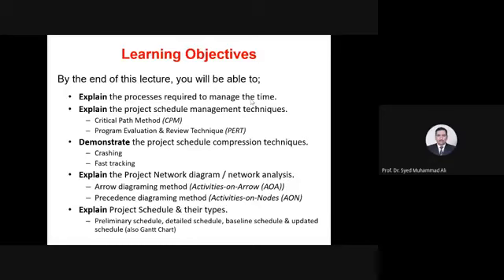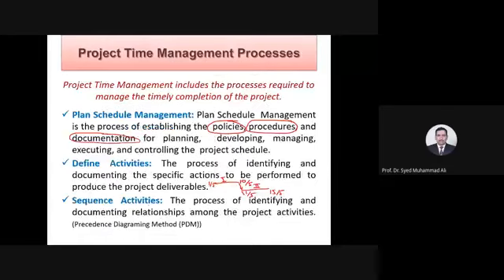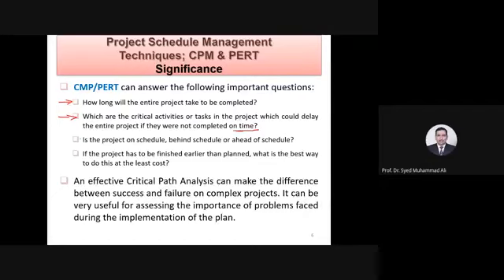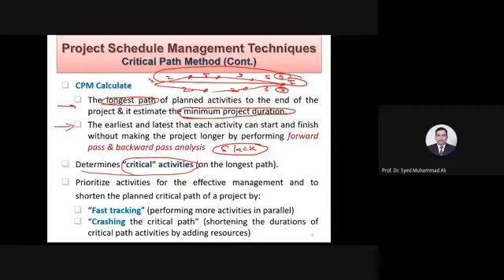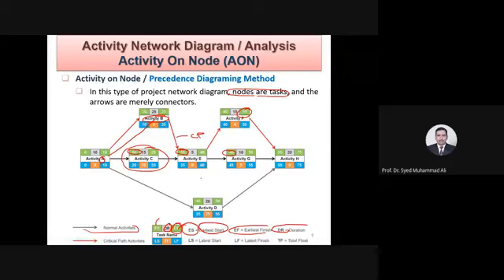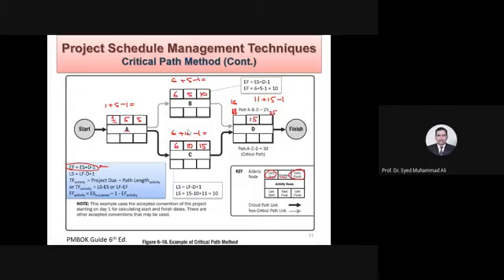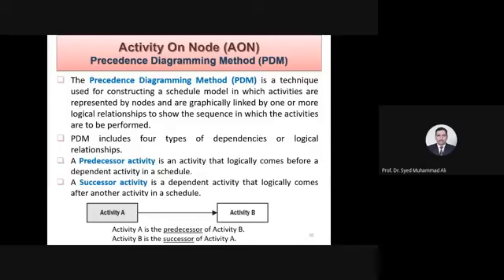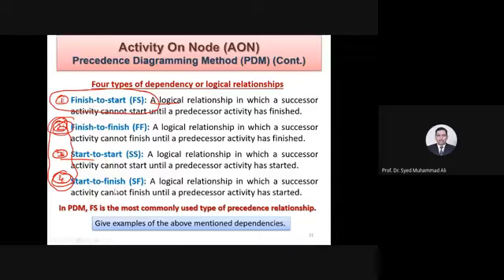lecture 5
PROJECT PLANNING, MANAGEMENT AND ENGINEERING ECONOMICS